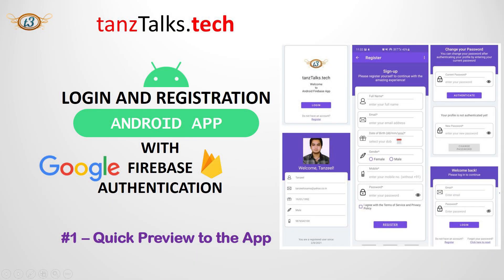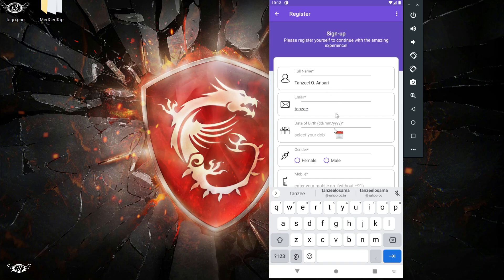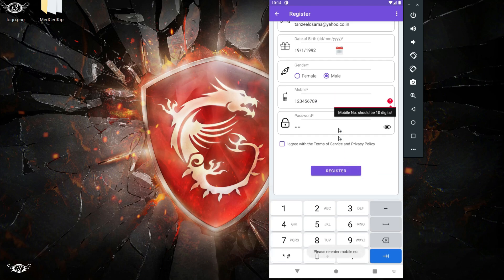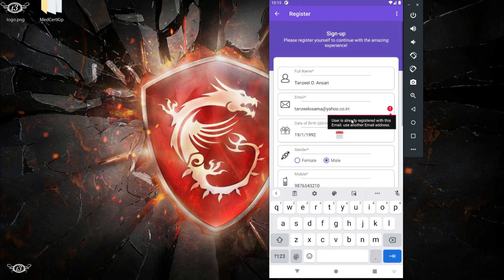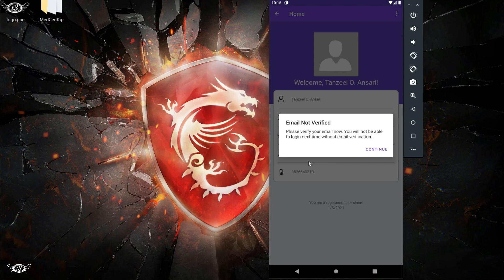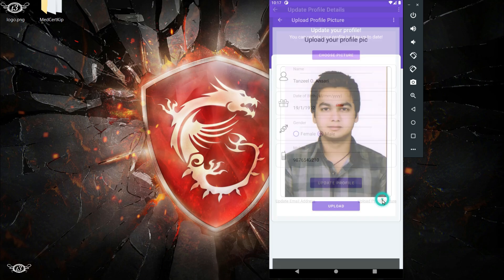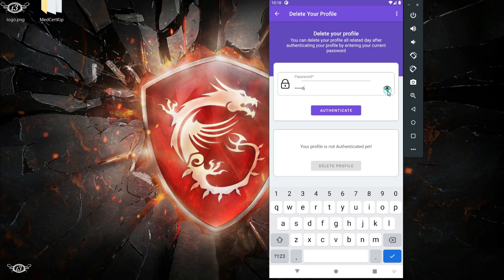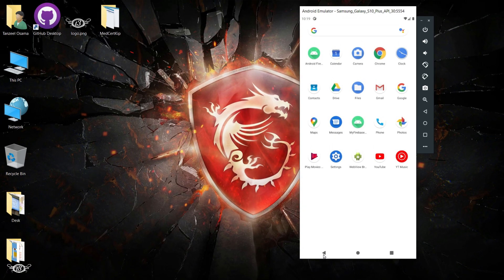#1 Android Login & Registration App with Firebase | Complete Tutorial (Java + Android Studio)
Learn how to create a login and registration app in Android Studio using Firebase Authentication and Realtime Database. This Android tutorial covers Login, Register, Profile Management, Forgot Password, Update, and Delete user features step by step.

#3 Register Activity: Allow User to register on the app after entering the necessary data. All the input fields are validated and checked

#11 Show Alert Dialogue Box if Email not Verified: Check if the email is verified before allowing the user to Login

#20 Update Profile Activity: Display the data of User in respective EditTexts and using RadioButton and allow the User to update it's data

My Gear:
15.6" FHD (1920*1080), IPS-Level 144Hz
16GB DDR4 RAM, 2666Mhz
Nvidia GeForce RTX 2060, 6GB ‎GDDR6
256GB NVMe M.2 SSD + 1TB SATA 7200RPM HDD